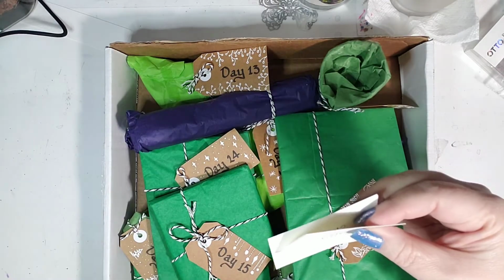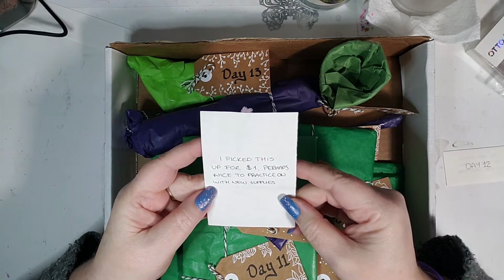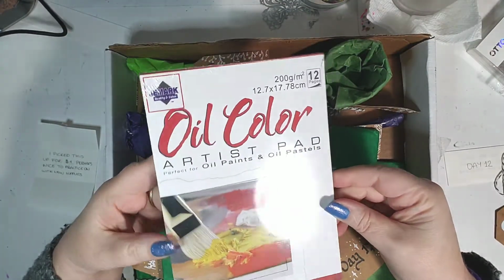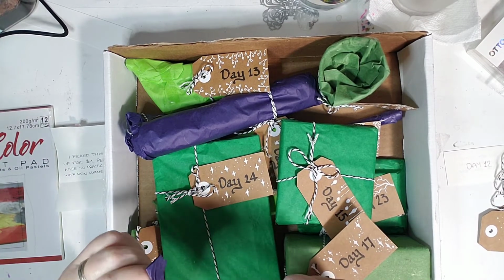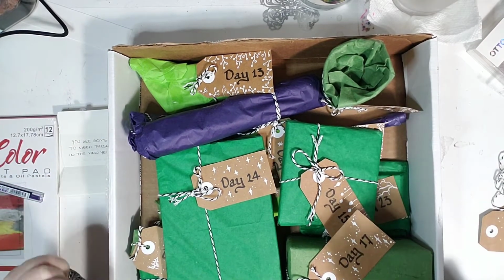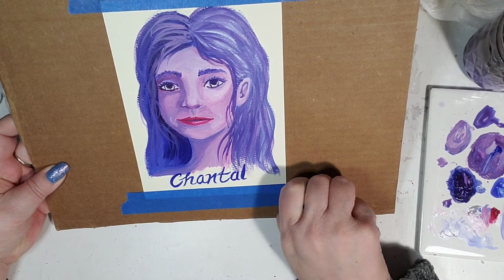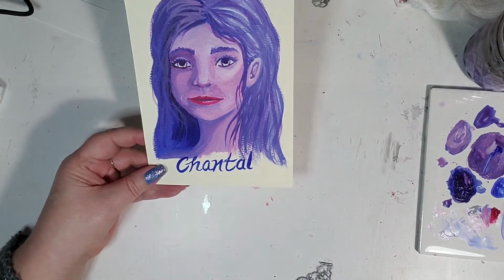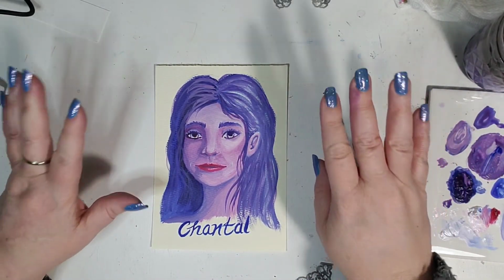Advent Calendar Gift From Darkest Raven Designs | Come See What's Inside With Me! | Day 11 and 12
Don't send me art supplies and not expect me to use them! Lol
I used Cobra water soluble oil paints in the colors Blue, Red and White.

Thank you, Chantal! 💖
Please go visit Darkest Raven Designs and give her some love!